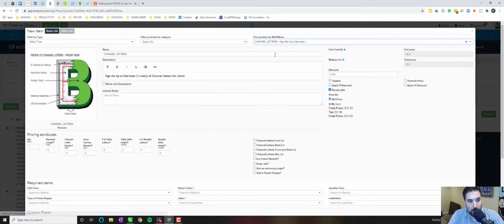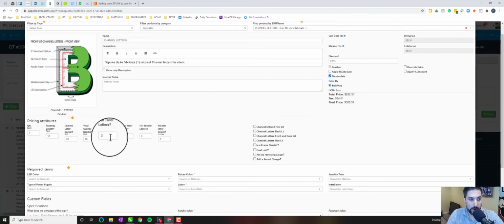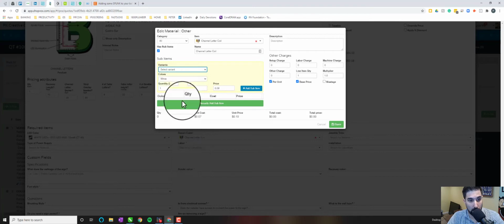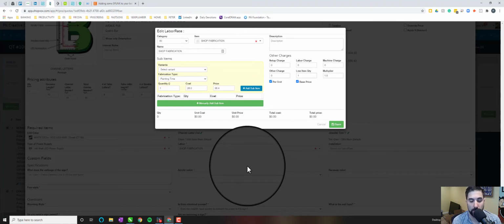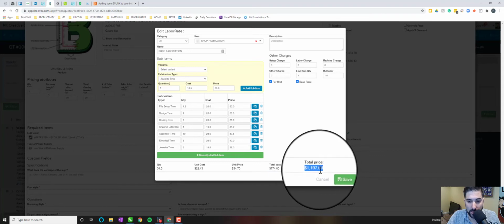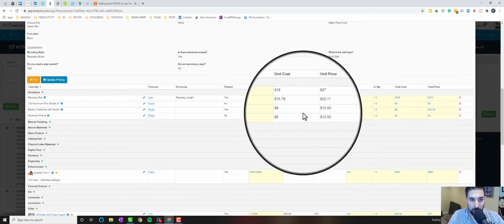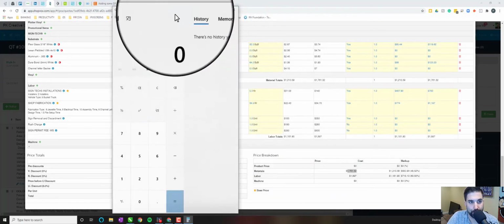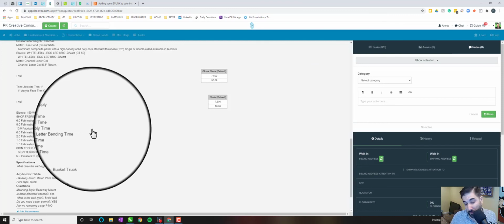Building A Channel Letter Product inside ShopVox PRO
Many of you had emailed and asked me to do a video on channel letter pricing and how I would go about pricing out this product. In this video we'll show you one way to create a pricing product in shopvox that can help you understand the costs and prices to charge your customers for Channel letters.